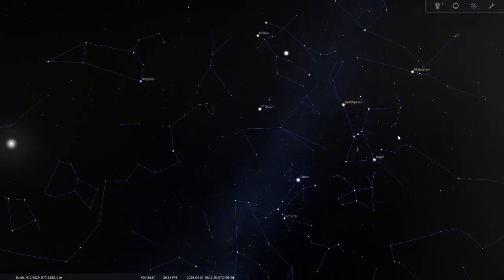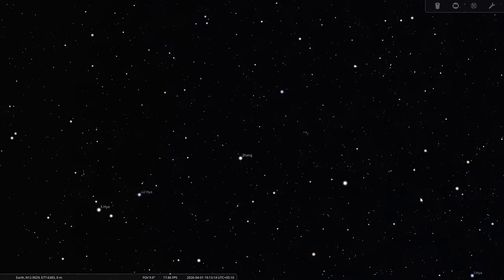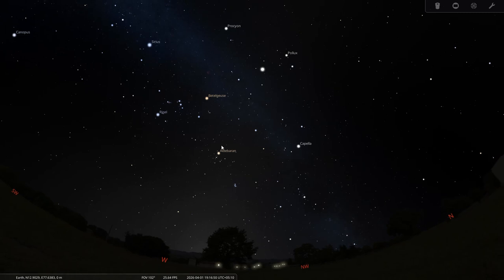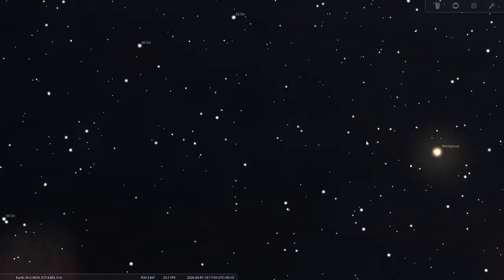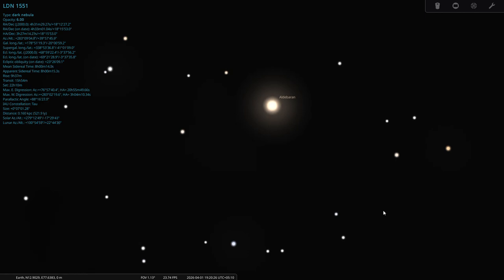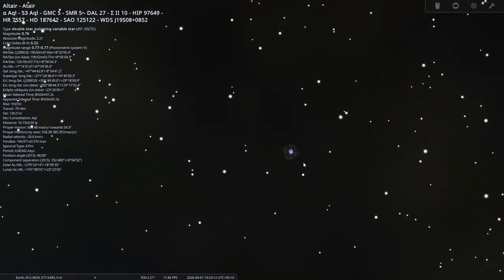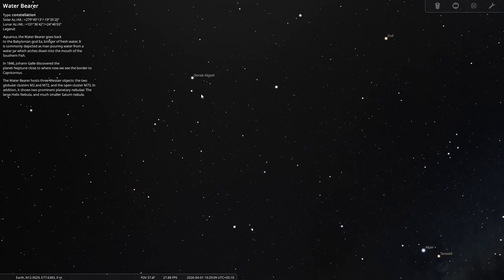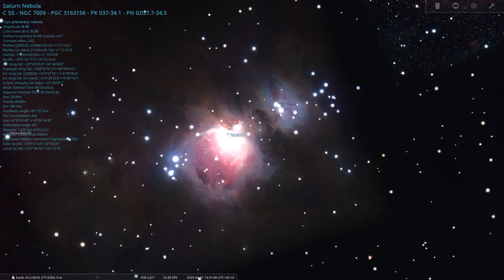Explaining how to do starhop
Starhopping is a classic technique used by amateur astronomers to locate celestial objects in the night sky without relying on computerized telescopes. It’s like navigating by landmarks, but instead of mountains or buildings, you use bright stars and constellations.
✨ Steps to Starhop
- Know Your Target
Decide which object you want to find (e.g., a galaxy, nebula, or cluster). Check a star chart or astronomy app for its location.
- Identify a Bright Reference Star
Choose a nearby bright star or constellation that’s easy to spot with the naked eye. This becomes your starting point.
- Plan the Path
Using a star chart, trace a path from the reference star to your target. The path usually involves hopping from one recognizable star to another.
- Use Binoculars or a Finder Scope
Start at the reference star, then move step by step along the path. Each “hop” is a short shift in your view to the next star or cluster.
- Confirm the Object
Once you reach the area, switch to your telescope’s eyepiece. Adjust magnification and confirm you’ve found the right object.
- Practice Patience
Starhopping takes time and practice. The more familiar you become with constellations, the easier it gets.

🌠 Example
Want to find the Andromeda Galaxy (M31)?
- Start at the constellation Cassiopeia (the “W” shape).
- Hop down toward the constellation Andromeda.
- Use the stars Mirach and Mu Andromedae as stepping stones.
- Just above them lies the faint glow of M31.